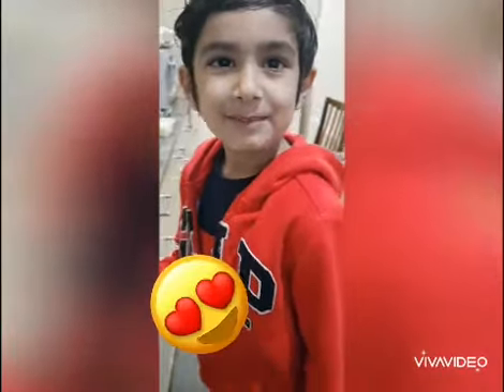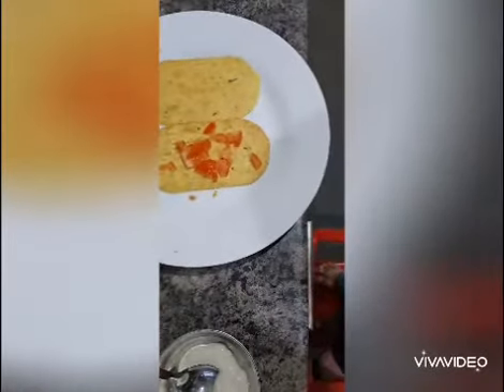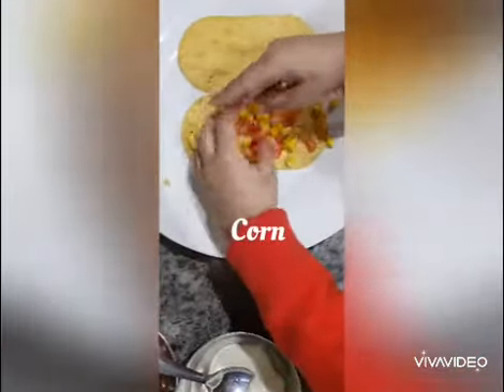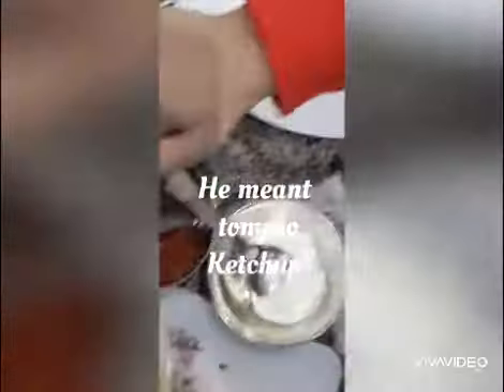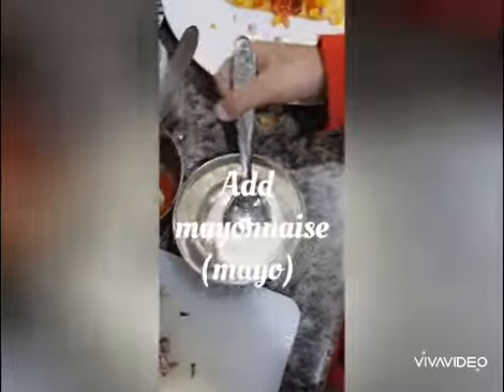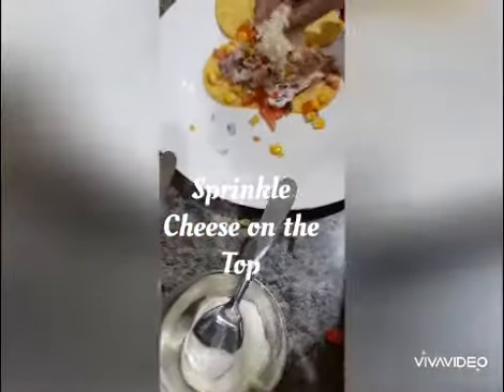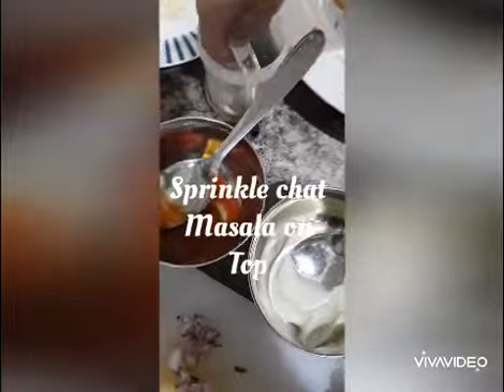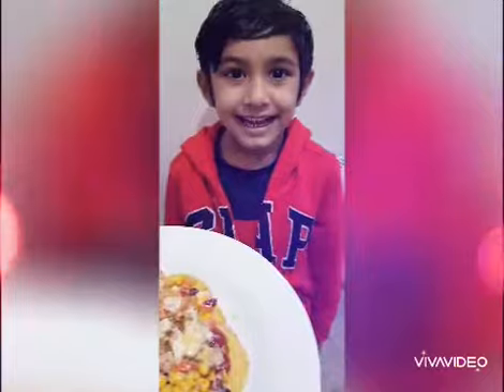FIRELESS COOKING| KIDS ACTIVITIES | LOCKDOWN SPECIAL| PIZZA KHAKRA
It's easy peasy healthy pizza khakra recipe. Stress free, healthy quick recipe for kids and they love it when they make on their own.
You can use toasted bread too instead of khakra.